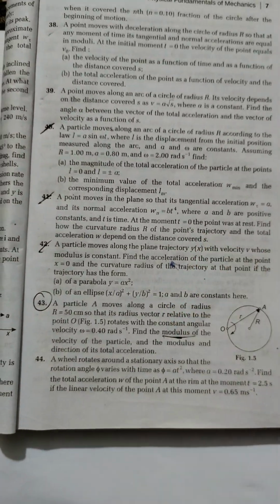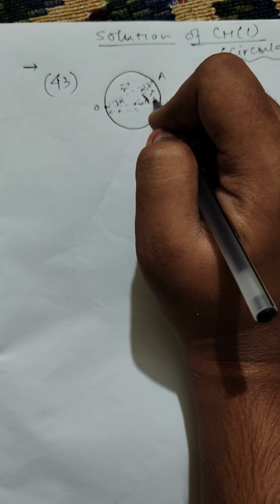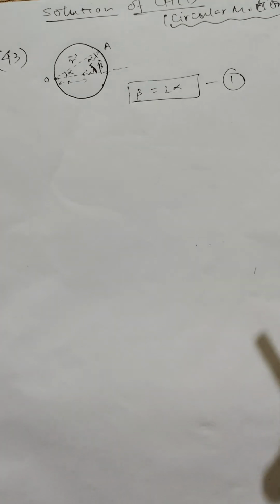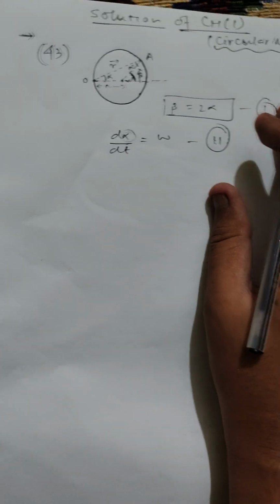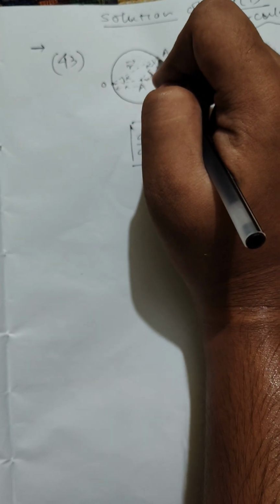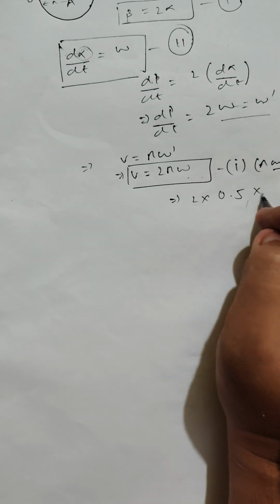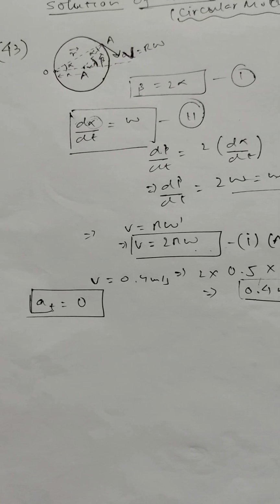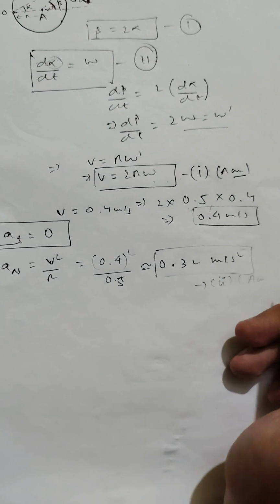A particle moves along a circle of radius r so that its radius vector or relative to the point .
Passionate about Physics. Obsessed with Mathematics. This channel turns complex problems into simple, exciting explanations you’ll actually enjoy. From I.E. Irodov challenges mind-bending math puzzles — it’s all here.